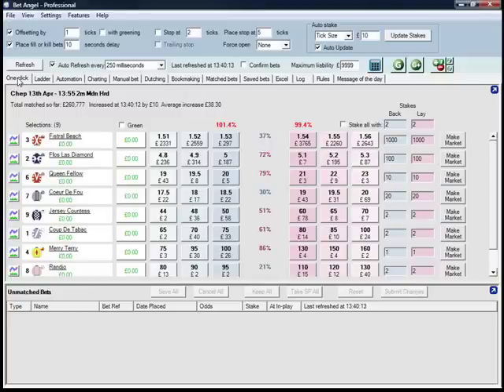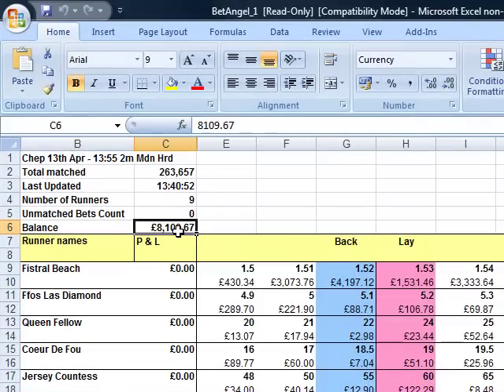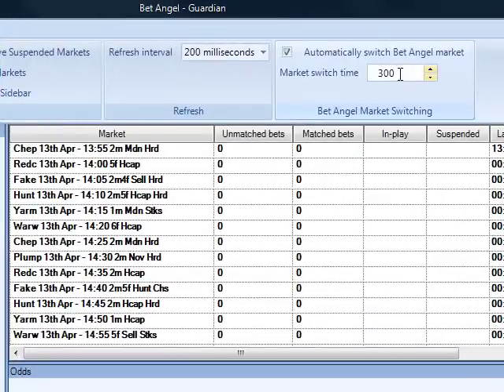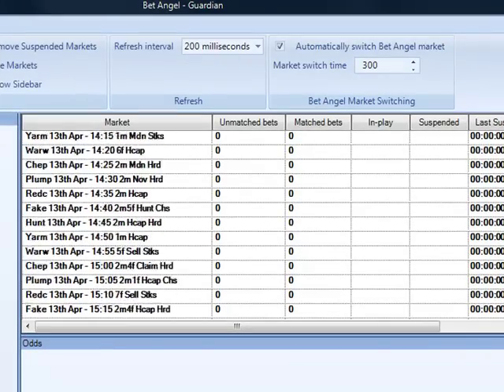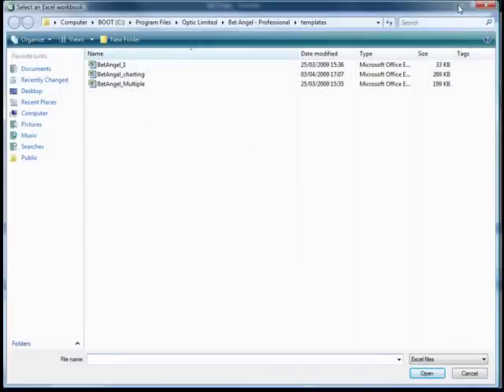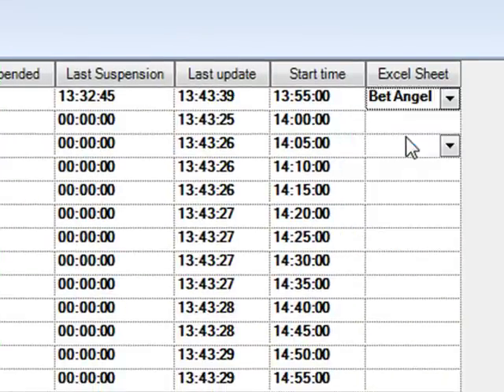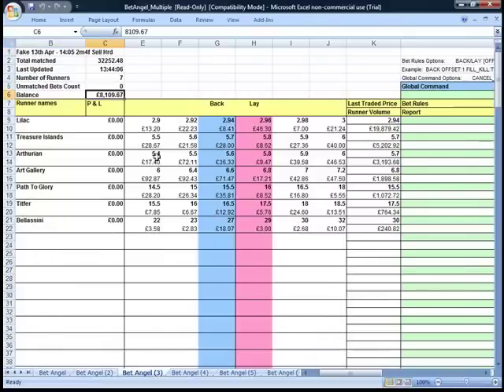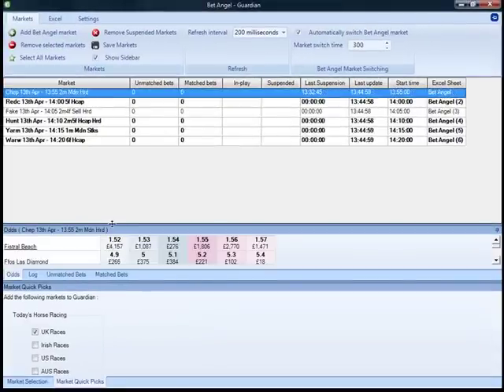Trading on Betfair - Bet Angel Guardian - Part 3/3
In the Bet Angel version 1.21 we have significantly upgraded the multi market capability. This video shows you how to link to a Microsoft Excel spreadsheet either directly, with Bet Angel switching through each market or multiple markets on one spreadsheet.